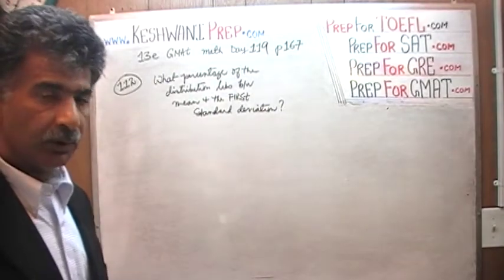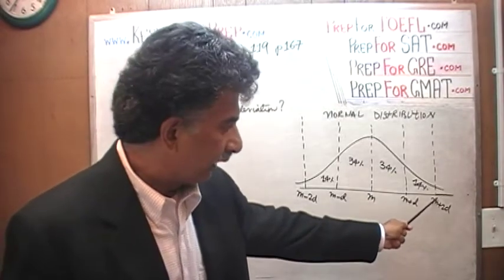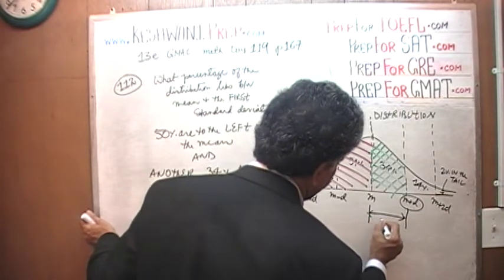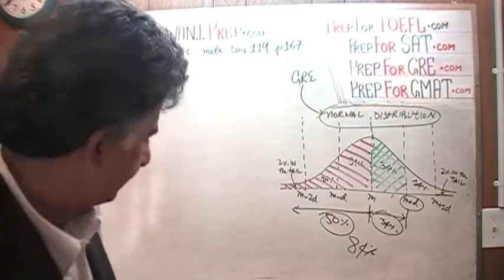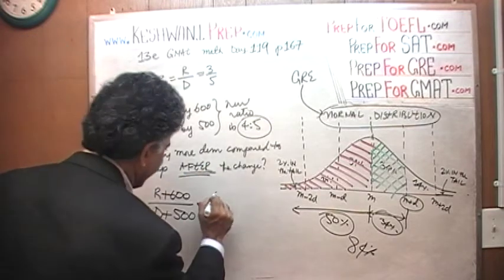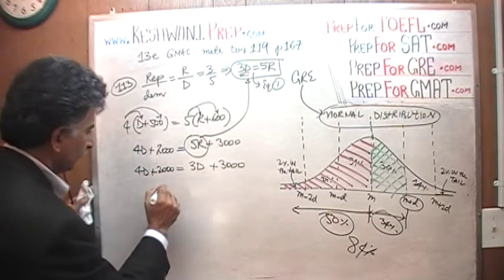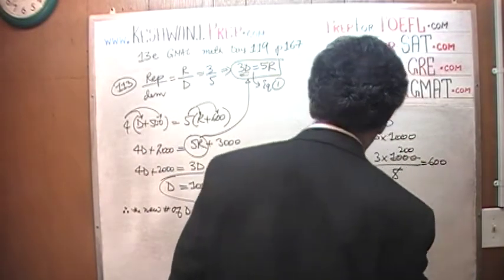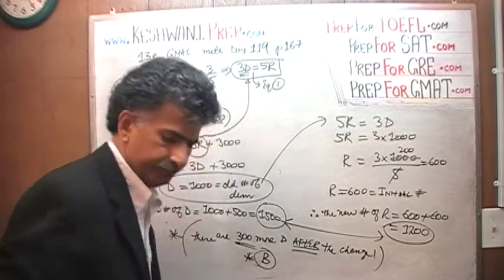GMAT Review 13th Edition, Day 119, p167, ps112, ps113, Problem Solving, Prep Tutor via skype GRE SAT